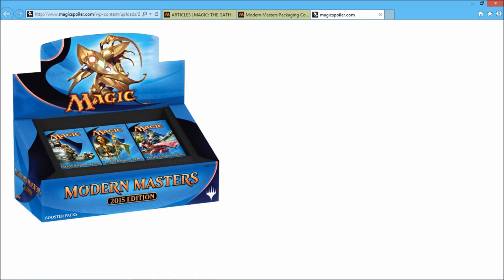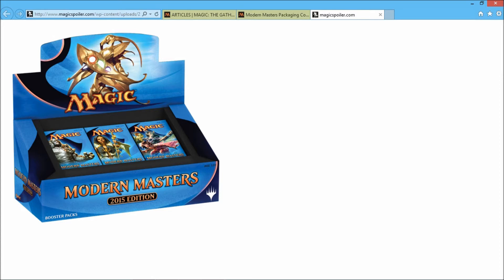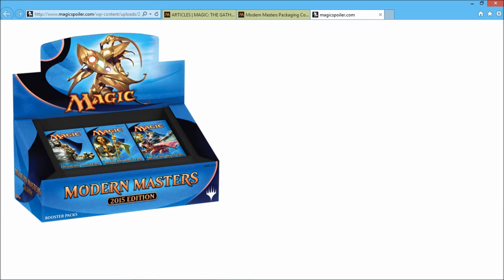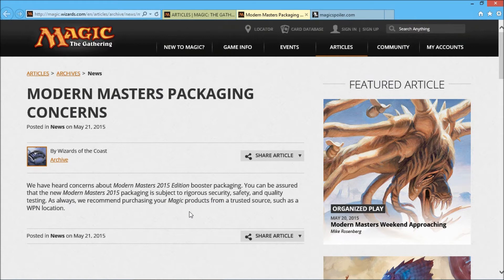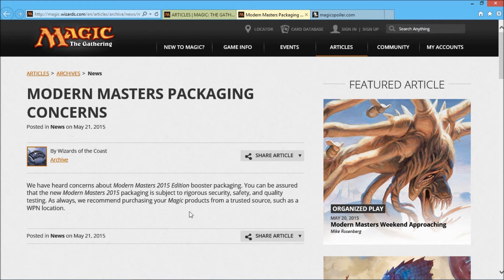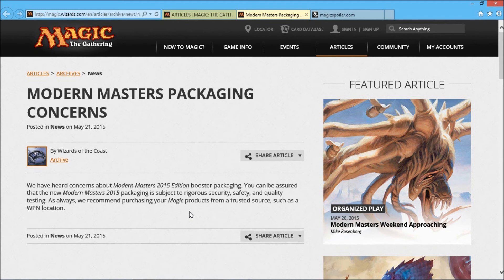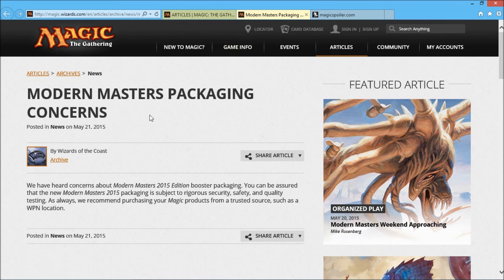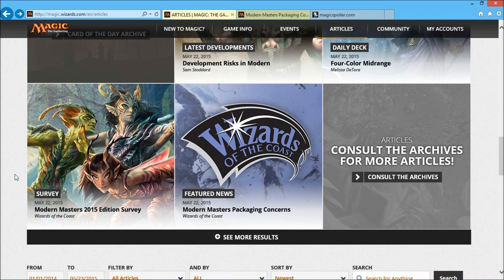Beware! Modern Masters 2015 Packs can be Searched!..MTG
Here is the information on the design flaw in the Modern Masters 2015 packaging for Magic the Gathering.

Here is a link to the MTG Daily Page with the Packaging Survey: